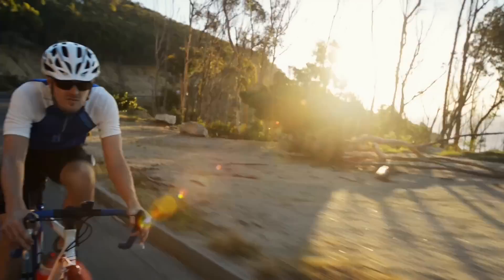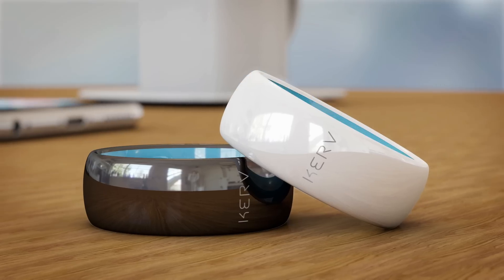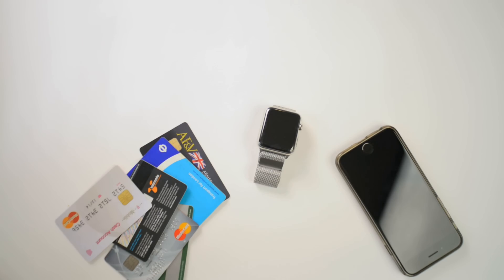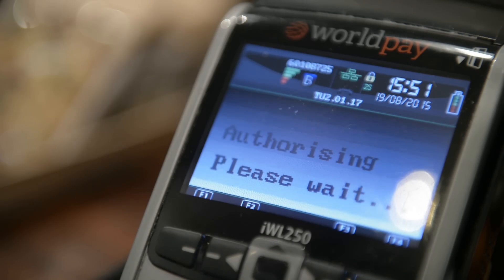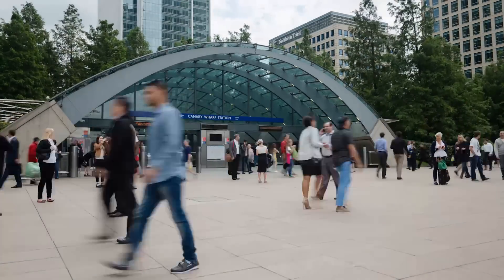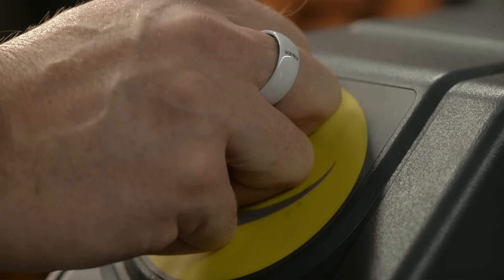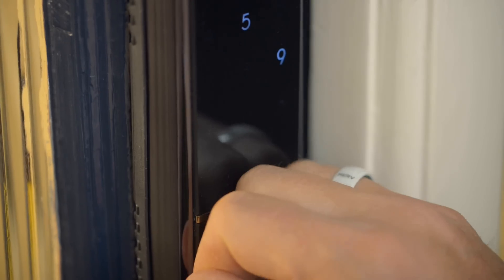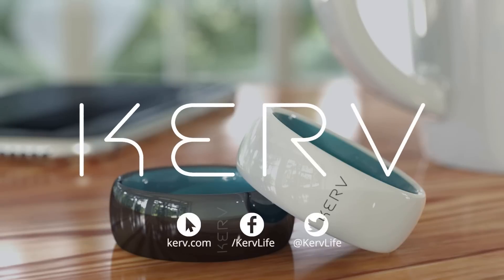introducing K Ring, the world's first contactless payment ring (formerly known as Kerv)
K Ring defines the next-generation of wearable payment technology. Even more convenient than a contactless payment card, Kerv Ring (unlike Apple Pay, Android Pay and Samsung Pay) never needs pairing with a phone or charging – it just works. K Ring is powered by a prepaid Mastercard account, and is different to a balance transfer credit card or a cashback credit card in that you can only spend what you load, so there’s no risk of getting into debt. If you’re looking to buy an Oyster Card, you might want to get K Ring instead: no more fumbling around at the ticket barrier for your Oyster Card or contactless card … just knock on the Oyster reader to open the gates. K Ring ensures you always have money on hand.